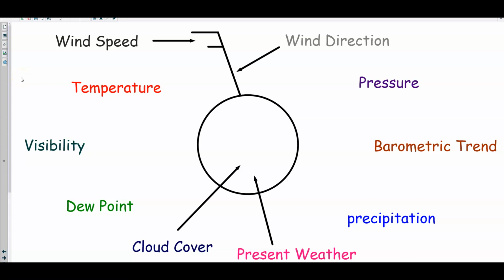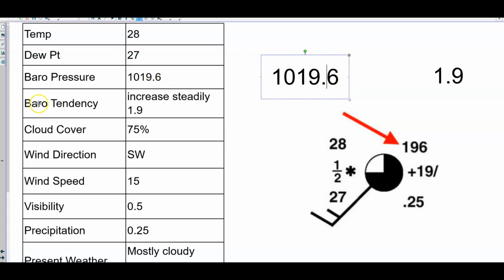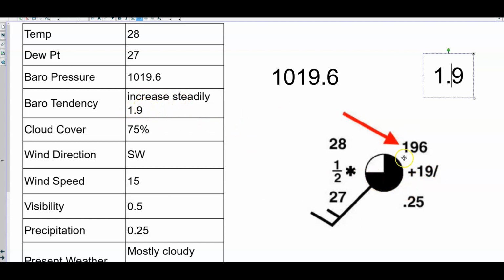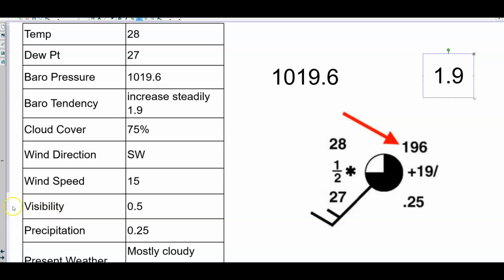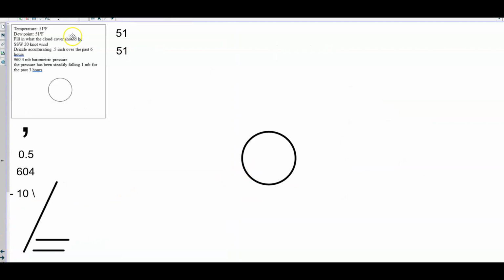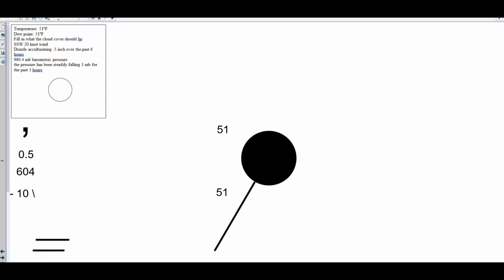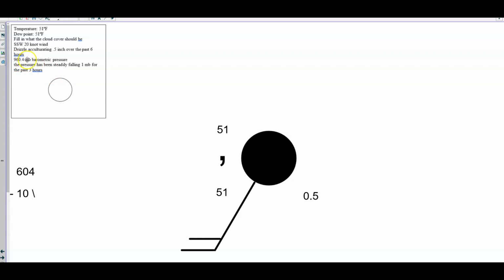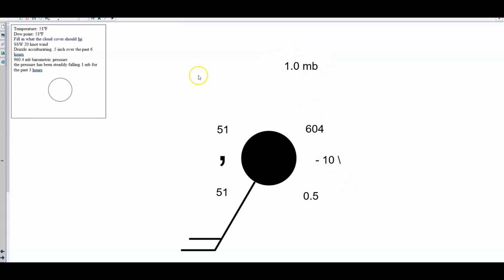Weather Station Model Example 2